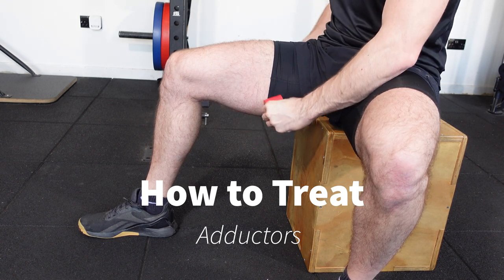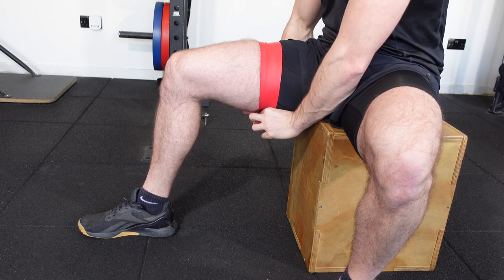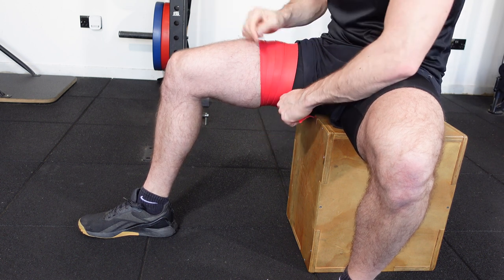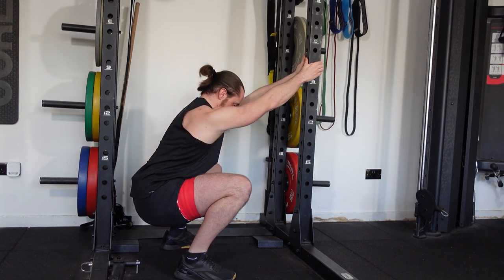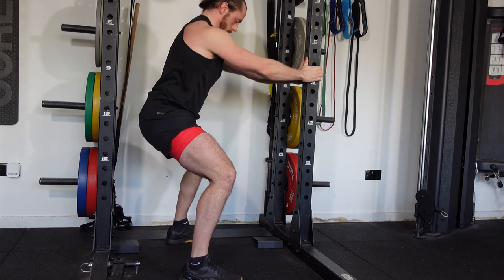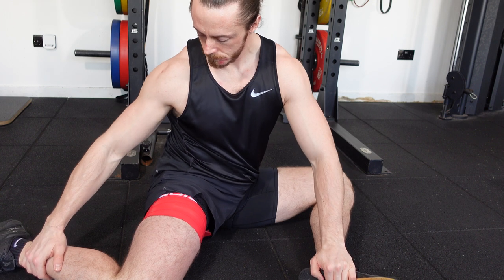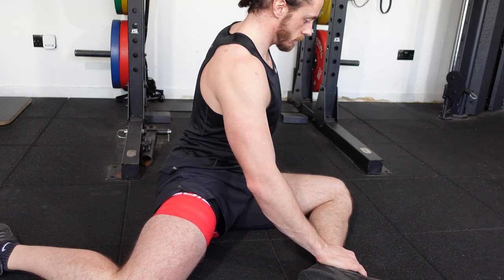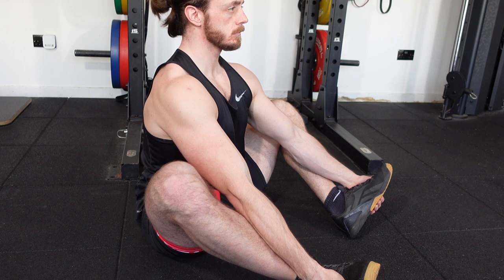How to Treat Adductors - Flossing Bands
FREE Compression Flossing / Voodoo Flossing Online Course

This complete course is free to access and learn and covers everything you need to know to incorporate this technique into your rehabilitation program for you or your clients..

Learn now for FREE